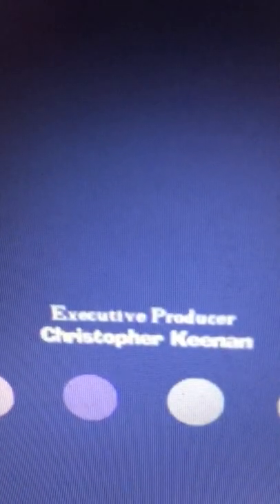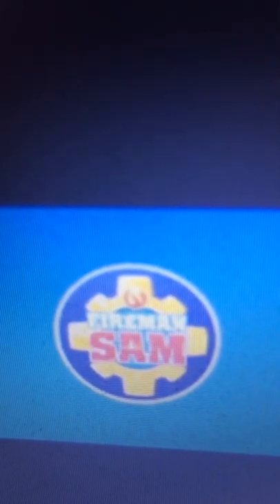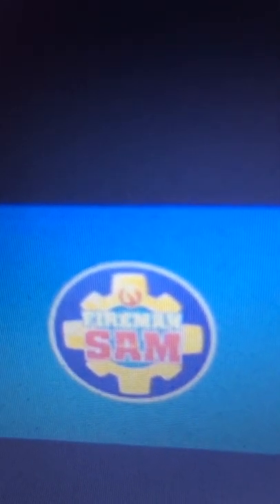Fireman Sam Alien 👽 Alert 🚨 Intro high pitched